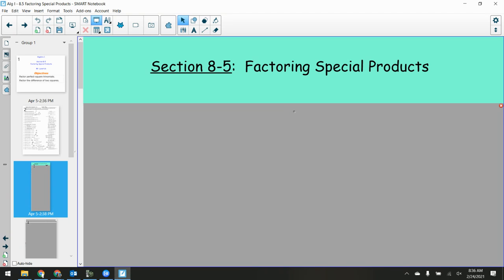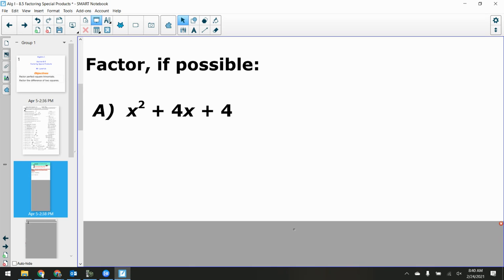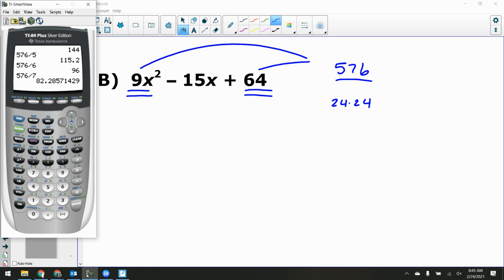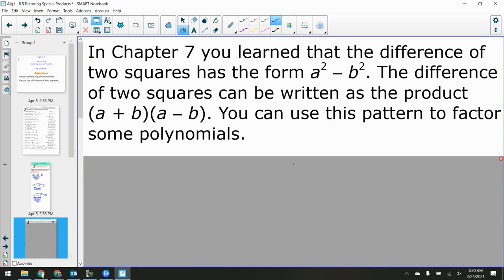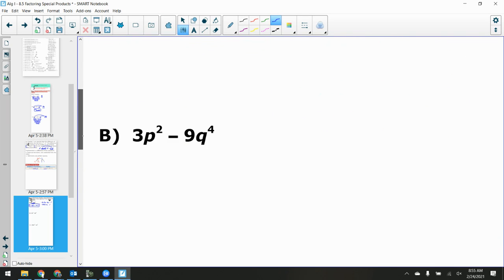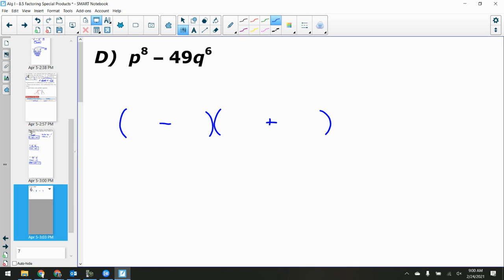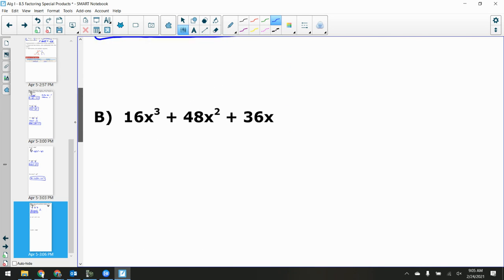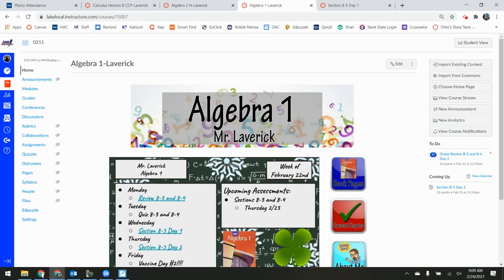Algebra 1: Section 8-5 Day 1: 2-24-21